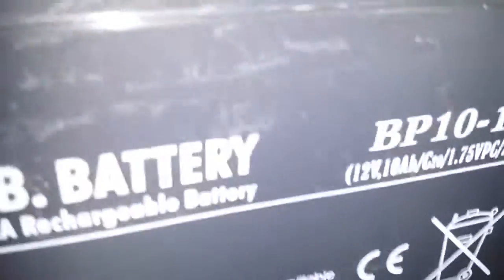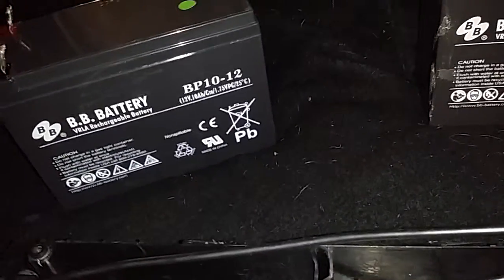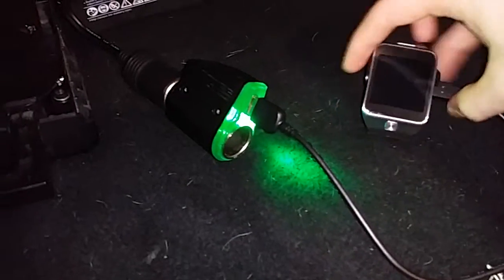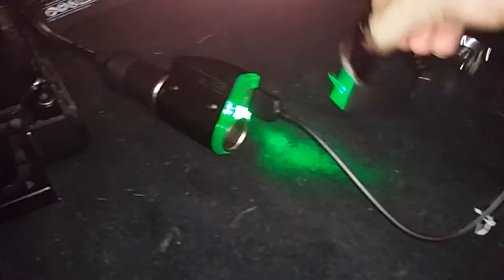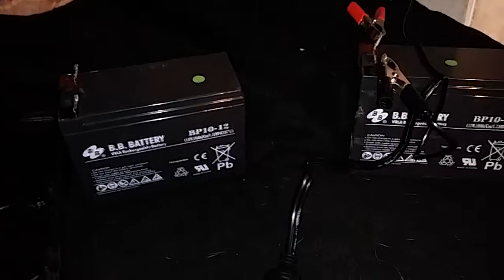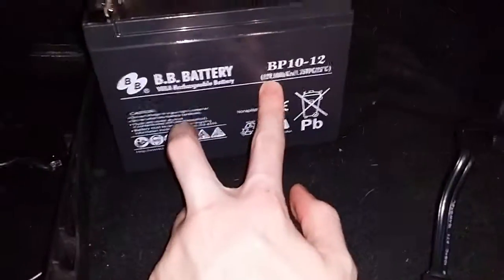Salvaged Lead acid battery